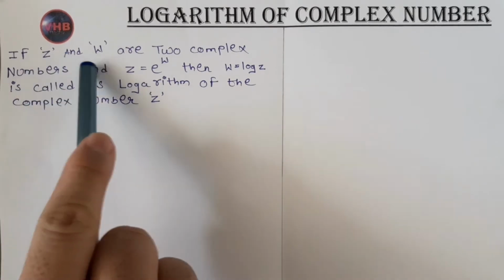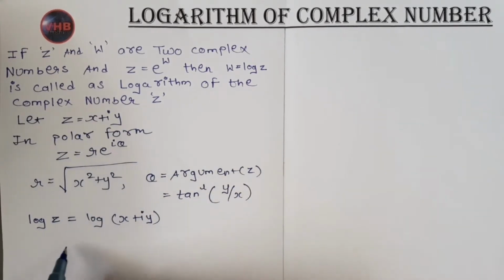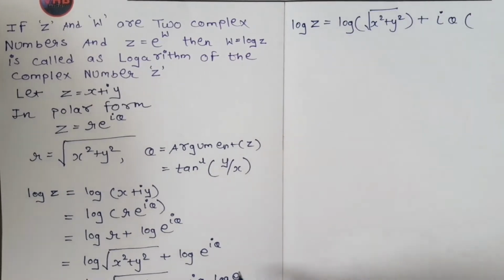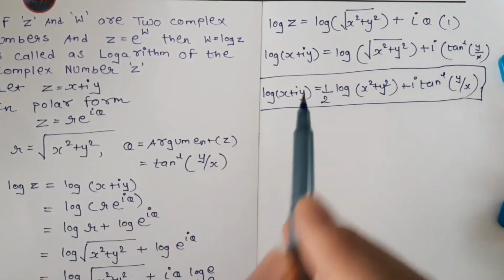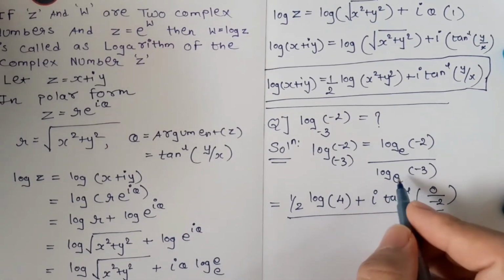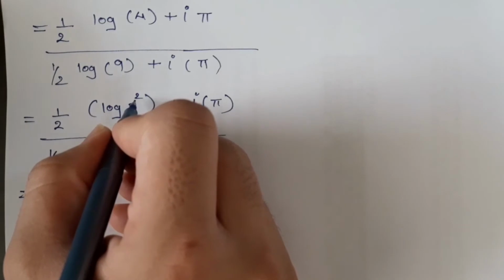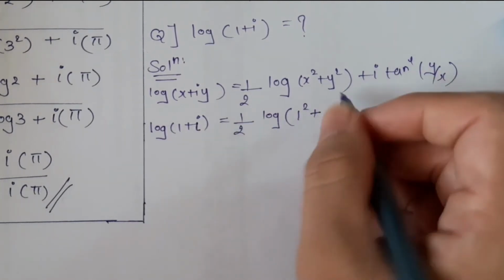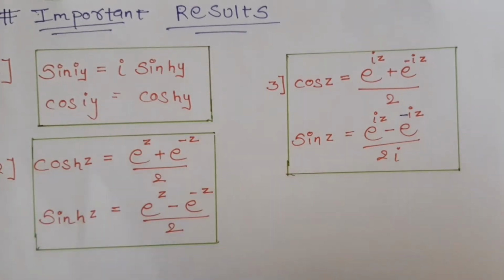Logarithm of Complex Number | complex variables | Complex differentiation